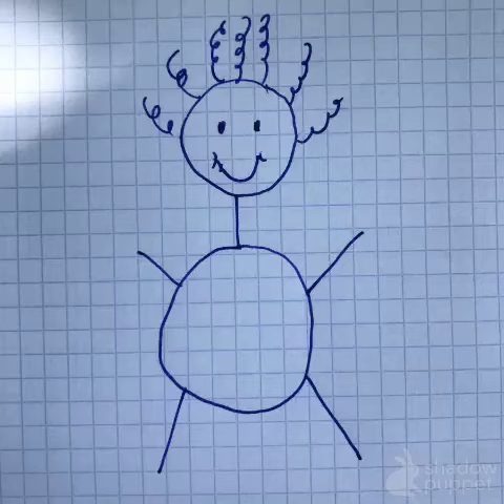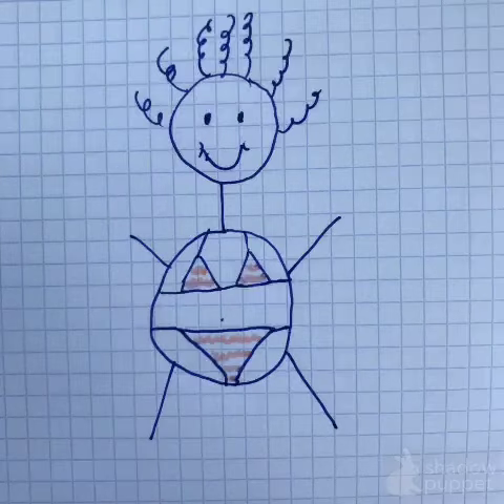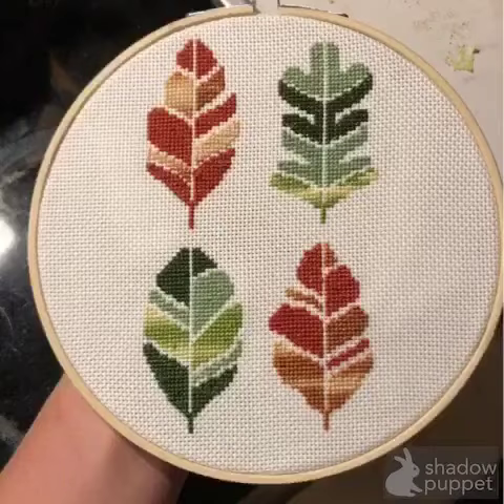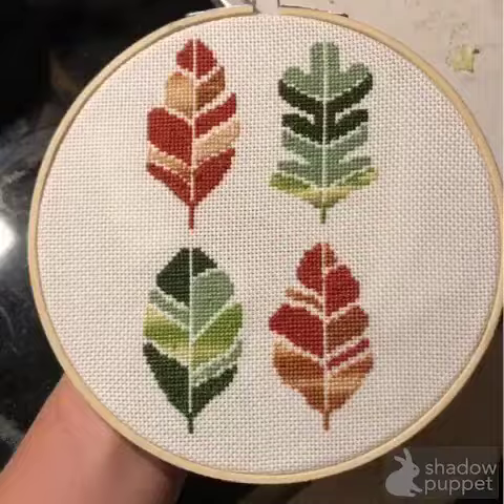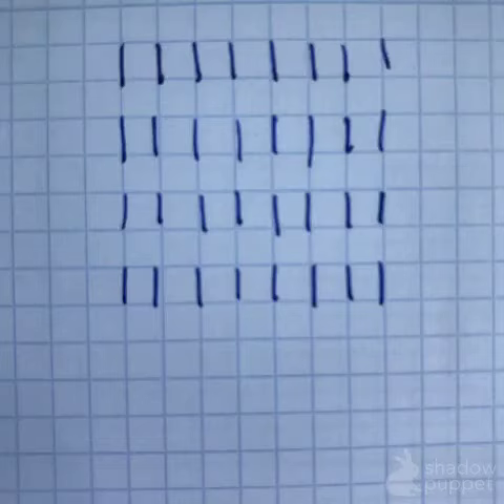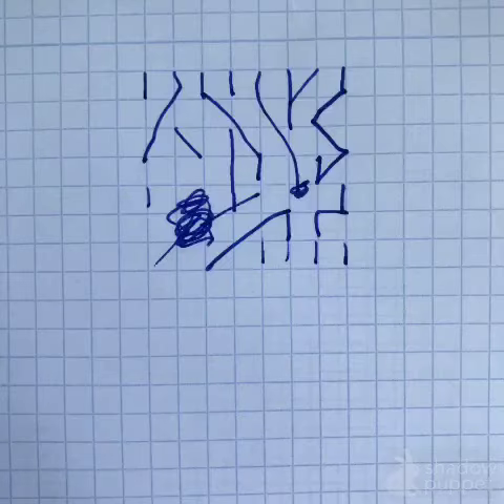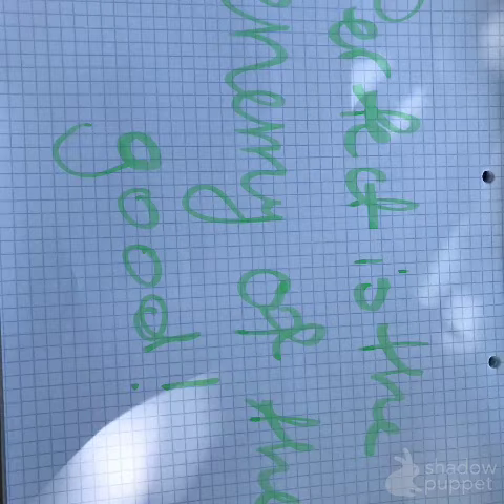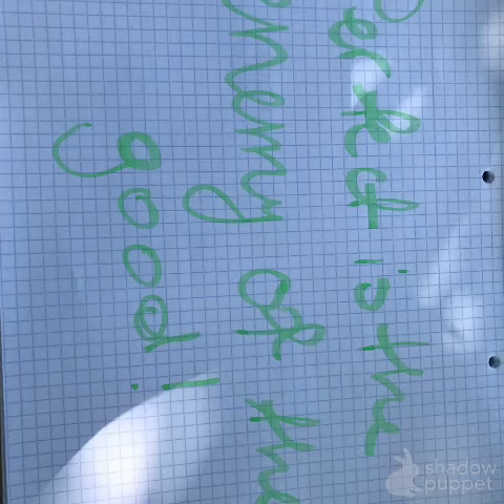Against Perfectionism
Created by Julia LIST during the GUSEGG summer school 2021 in Seggauberg, Graz, organized by the Center of Inter-American Studies of the University of Graz.